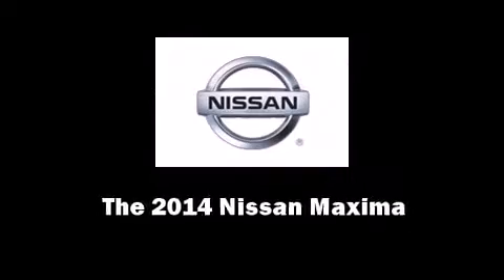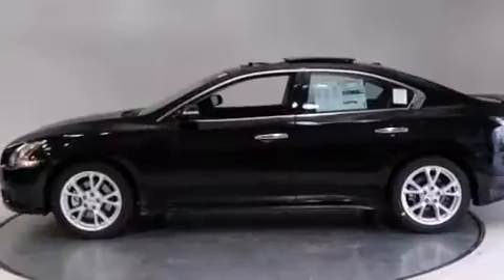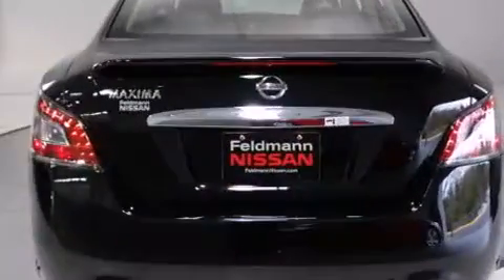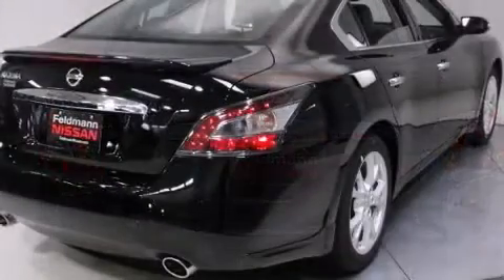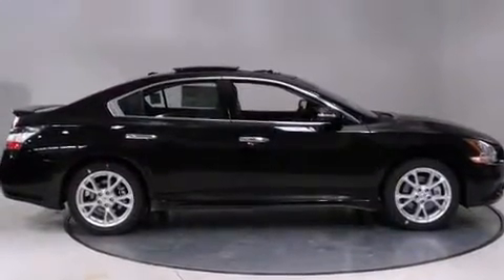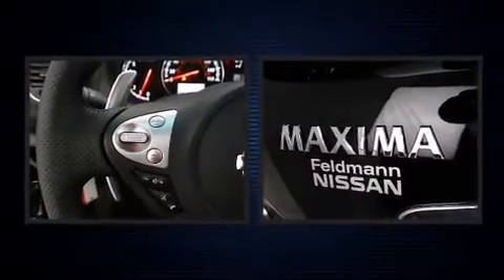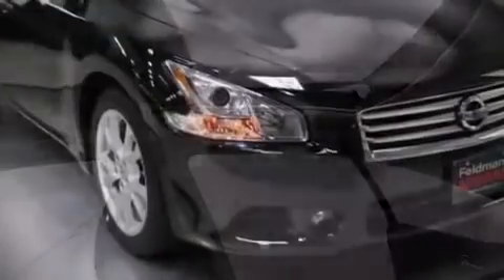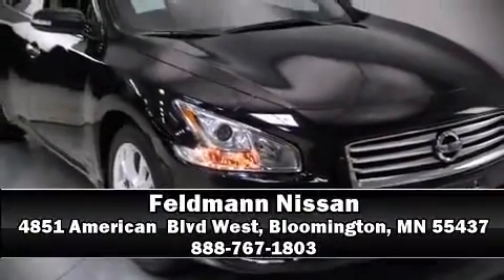2014 Nissan Maxima 3.5 SV in Bloomington, MN 55437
Feldmann Nissan
4851 American  Blvd West

Introducing the 2014 Nissan Maxima. This 4 door, 5 passenger sedan stands out among competitors in its class! It features a front-wheel-drive platform, an automatic transmission, and a 3.5 liter 6 cylinder engine. Nissan prioritized comfort and style by including: front and rear reading lights, 1-touch window functionality, a trip computer, an automatic dimming rear-view mirror, automatic dimming door mirrors, high intensity discharge headlights, and leather upholstery. For drivers who enjoy the natural environment, a power moon roof allows an infusion of fresh air. Premium sound drives 9 speakers, providing you and your passengers a sensational audio experience. Nissan also prioritized safety and security by including: dual front impact airbags, head curtain airbags, traction control, brake assist, anti-whiplash front head restraints, ignition disabling, and 4 wheel disc brakes with ABS. For added security, dynamic Stability Control supplements the drivetrain. Our sales reps are knowledgeable and professional. They'll work with you to find the right vehicle at a price you can afford. Come on in and take a test drive!